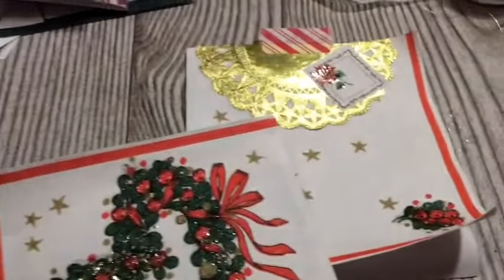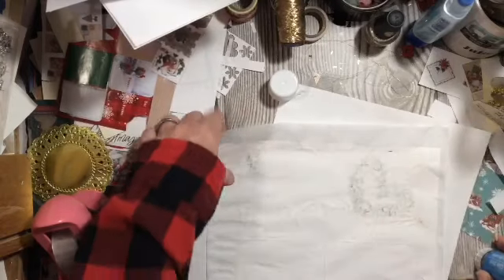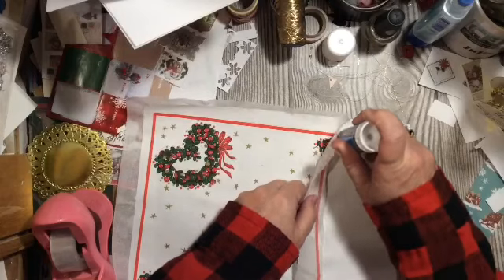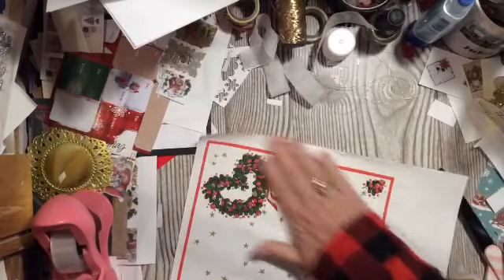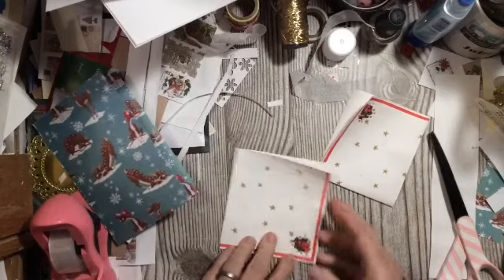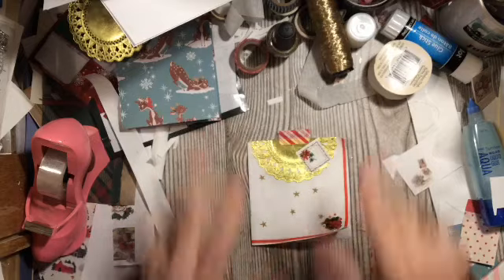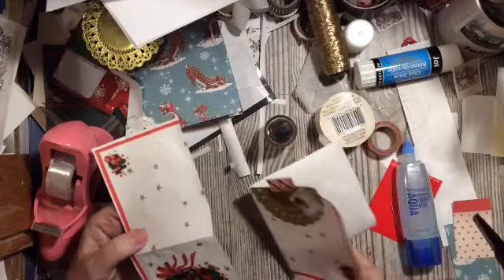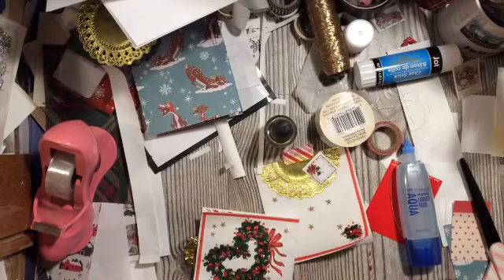Using napkins in journals - embellished pages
*julie